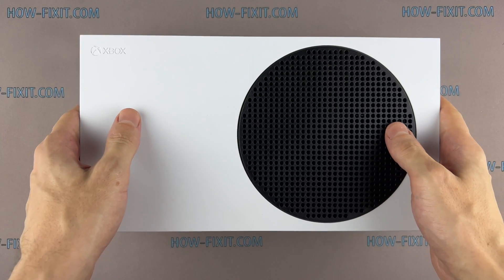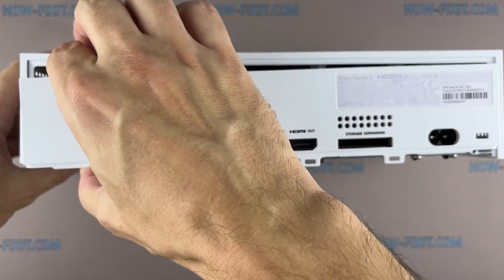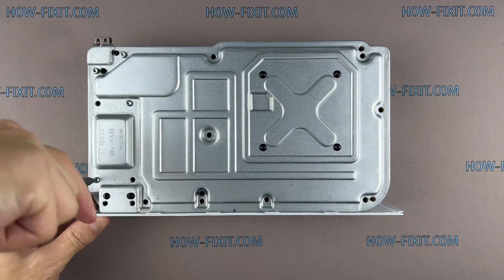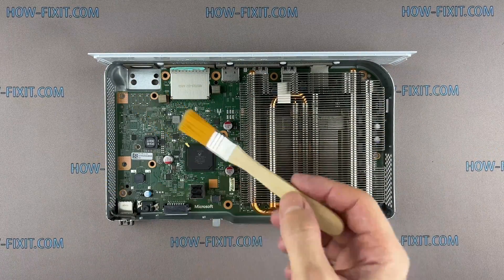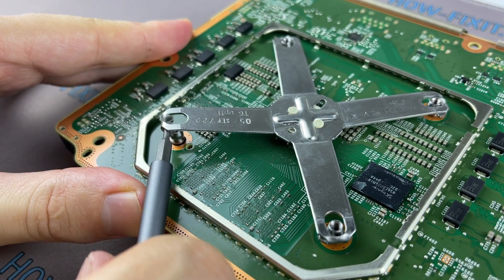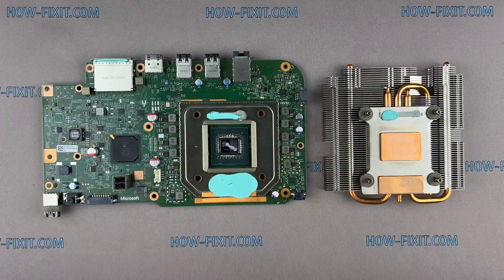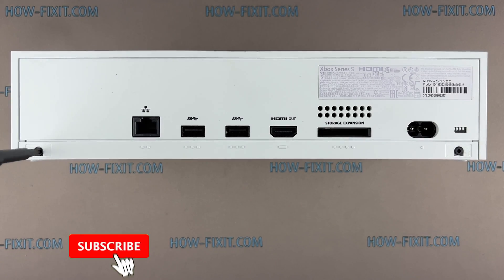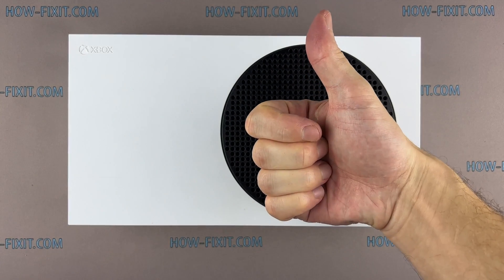Xbox Series S How to Disassemble, Clean Dust and Replace Thermal Grease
In this video guide, I show you how to open Xbox series s to clean dust and replace the thermal paste. This will help keep the game console from overheating.
Thermal paste

*** Description ***
Hi Everyone, Welcome to HowFixit, in this step-by-step video guide I will show you how to disassemble Xbox Series S for dust cleaning and thermal paste replacement. This will help keep the game console from overheating.

To disassemble your Xbox Series S, you will need the following tools:
 - Anti-static brush
 - Thermal paste
 - Plastic pry tools
 - Anti-static tweezers

Also, I recommend using a magnetic mat and laying out each screw step by step during the disassembly process. Throughout this repair, keep track of each screw and make sure it goes back exactly where it came from to avoid damaging your Xbox Series S. Thanks to the magnetic base, the screws stay on the mat and you will not lose them. In the description, I left links where you can buy all the necessary repair tools.

Time code:
0:20 Tools for disassembling
1:04 Start disassembling the Xbox Series S
2:32 Removing the Bluetooth panel
2:55 Removing the power button board
3:02 Removing the Wi-Fi module
4:09 Cleaning PSU
4:43 Cleaning fan
5:07 Cleaning heat sink from dust
6:06 Removing mainboard
6:18 Removing clamp on mainboard
7:39 Thermal paste replacement
7:55 Reassembling Xbox Series S